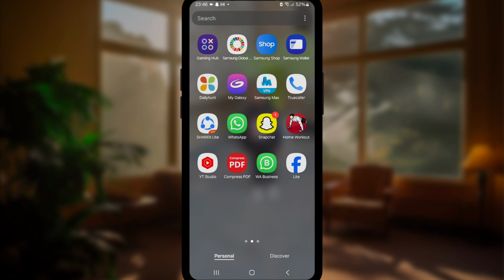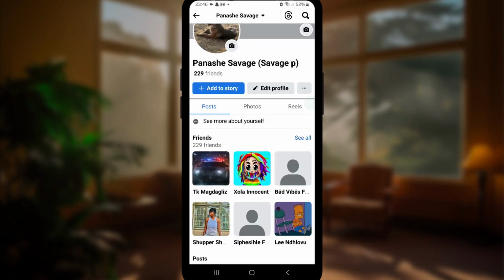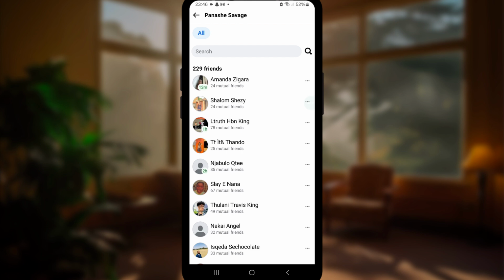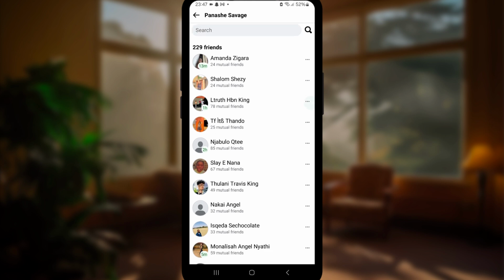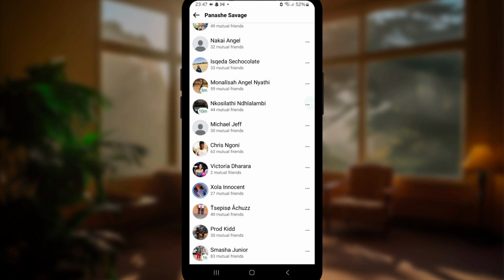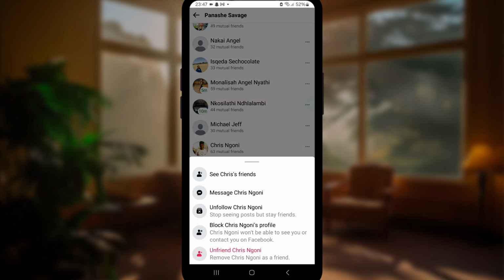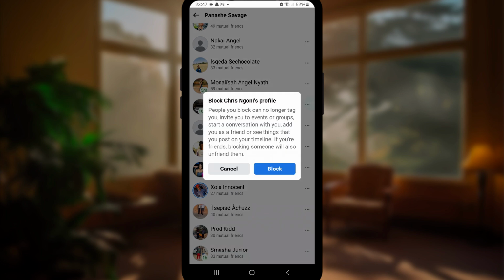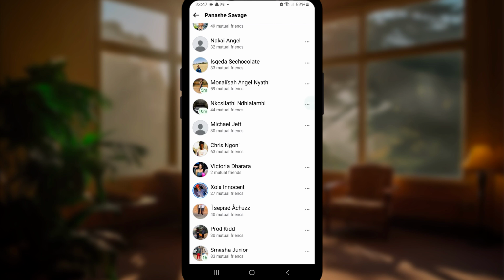How To Block Someone On Facebook - Full Guide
Learn how to block someone on Facebook with our step-by-step guide. Protect your online privacy and security by limiting unwanted interactions. Discover how to block, unblock, and report users on Facebook.

TAGS.

KEYWORDS.

How to block someone on Facebook, Facebook block feature, Blocking users on Facebook, Facebook privacy settings, Online harassment protection, Facebook security tips, Blocking someone on Facebook Messenger, Unblocking someone on Facebook, Block someone on Facebook app, Facebook block list, How to block someone on Facebook without them knowing